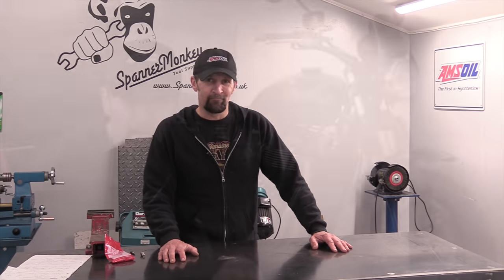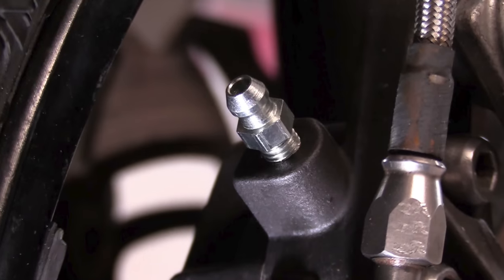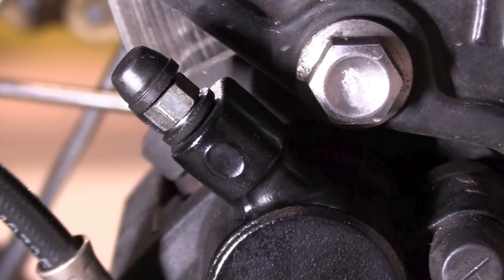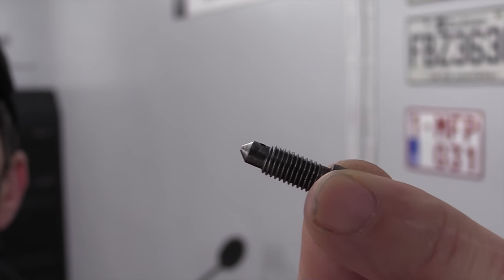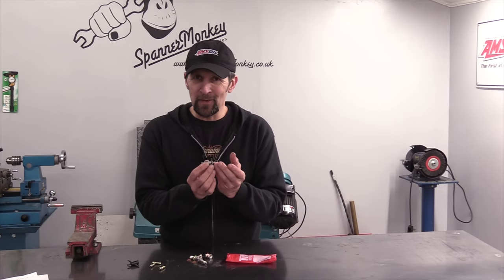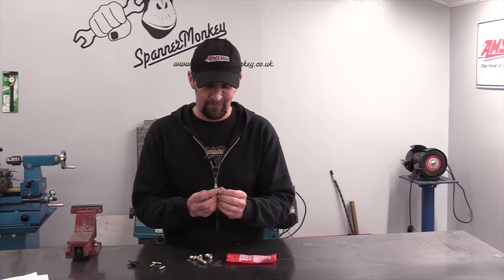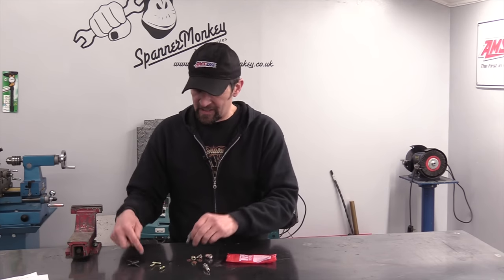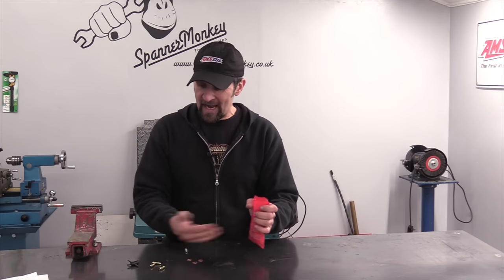Broken Brake Bleed Valve?...Simple Rescue..!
If you've snapped off a Bleed Nipple, Here is a simple fix.!